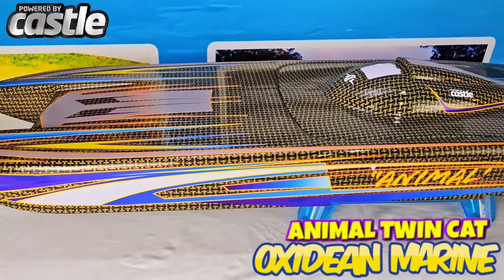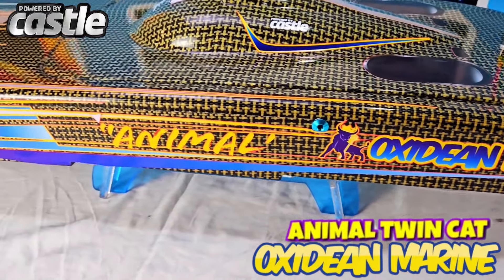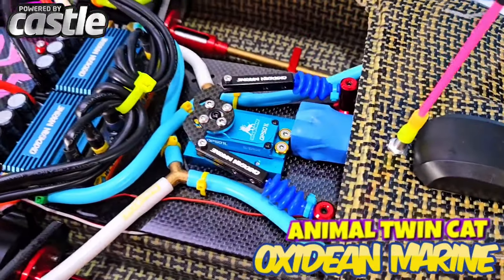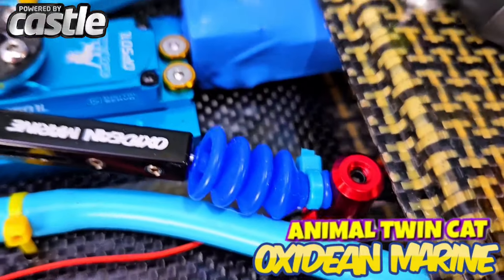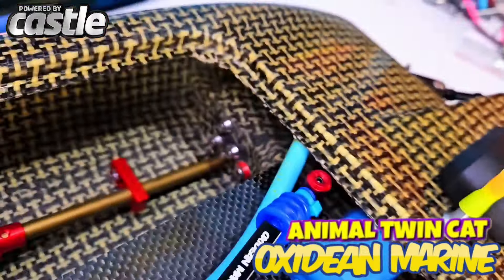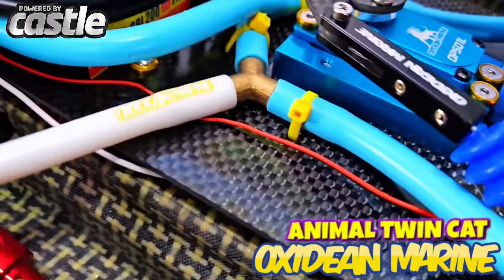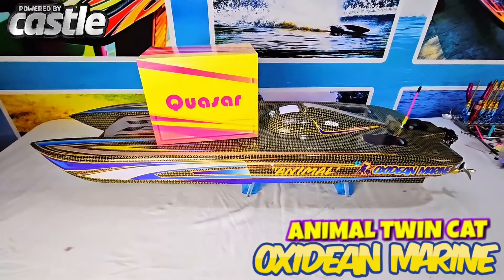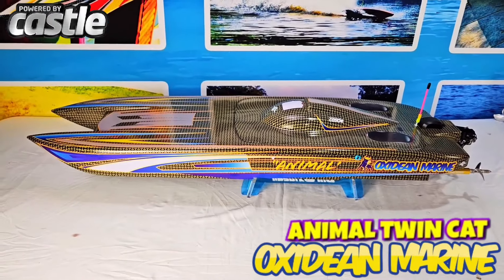Animal Twin Cat powered by Castle 1515 2200kv motors and Oxi-Drive!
OXIDEAN MARINE ANIMAL TWIN CAT WITH CASTLE MOTORS! (UPDATE)

The Animal Twin Cat rc boat by Oxidean Marine is in stock and not just ready to run, these boats are Ready to Rock!

Tougher than Leather, our True Full carbon fiber, or carbon/kev construction is Unmatched in the industry. Truly designed for High Speed High Performance operation our boats require Zero upgrades!

FACTS:
-No rc boat dealer or manufacturer runs rc boats more than Bill Oxidean
-No rc boat dealer or manufacturer makes more Videos than Oxidean Marine
-Oxidean Marine developed The First electric 100mph RTR
-No electric boat manufacturer in the USA has won 🏆 more races or speed  records than Bill Oxidean
-The Dominator has won more P-Mono National Titles than any other electric rtr

For a Convenient shopping experience
 Our app is available for: